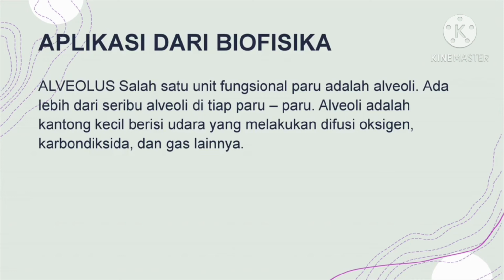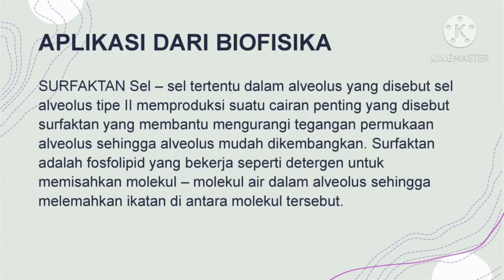INTRODUCTION OF BIOPHYSICS